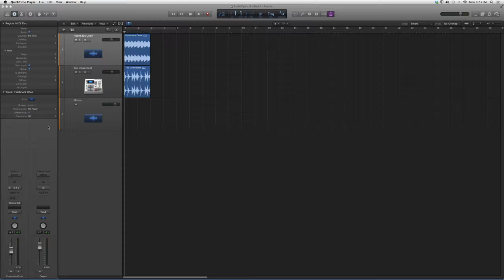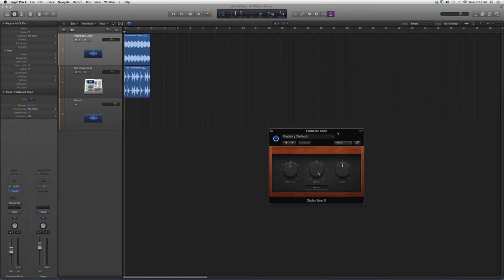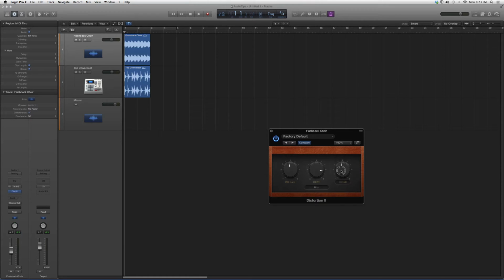302 Logic Pro Distortion II Plug In